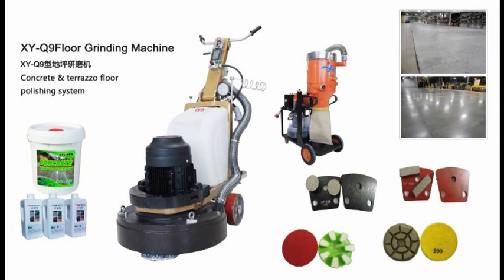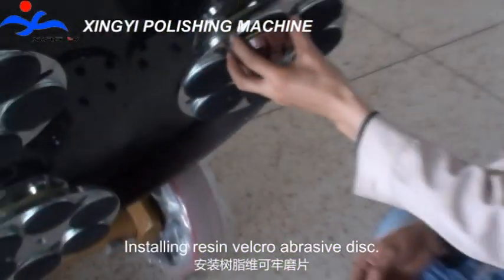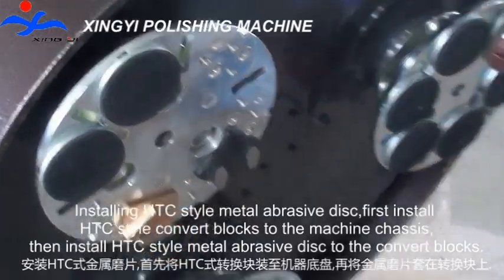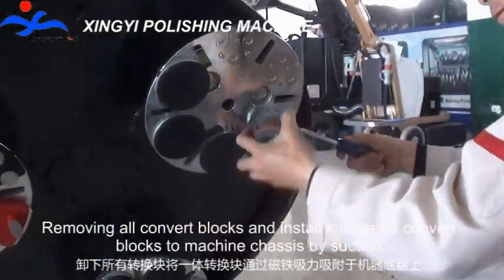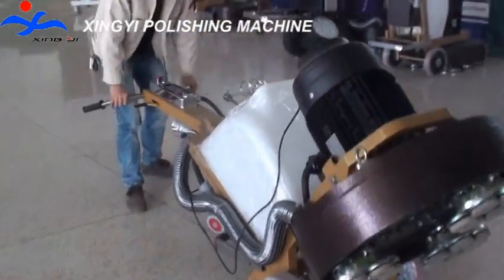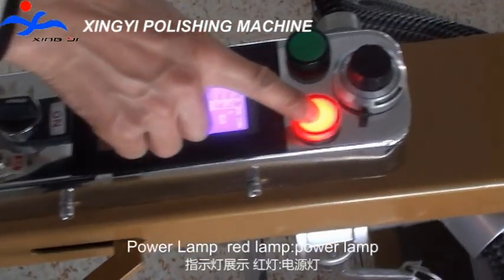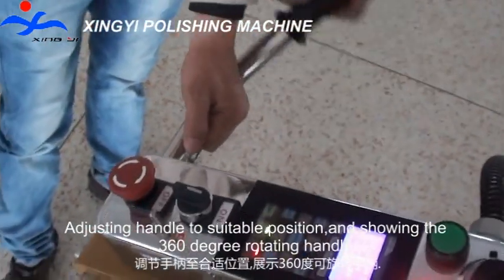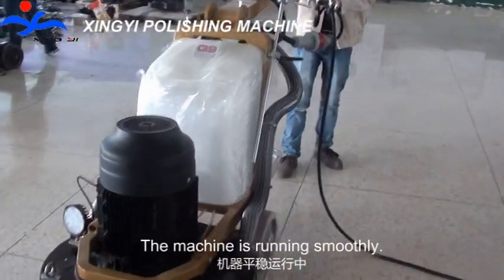Q9 floor grinding machine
concrete floor grinding and polishing machine xingyi Q9C